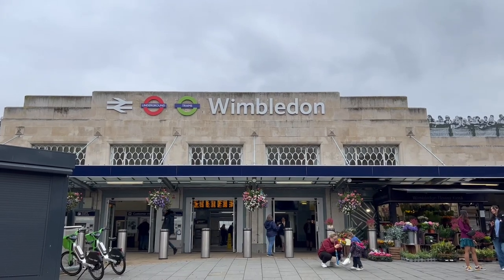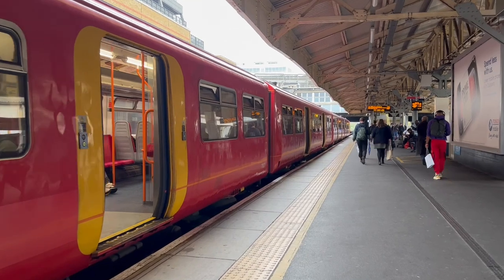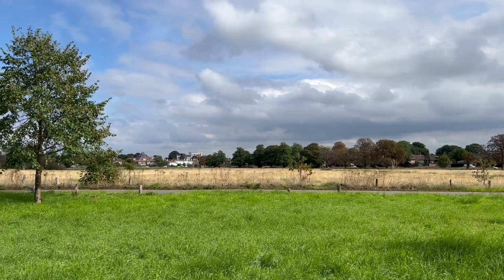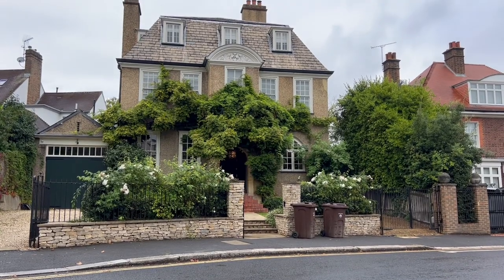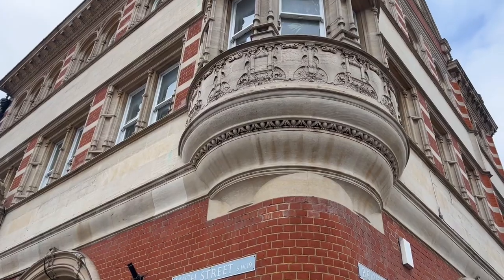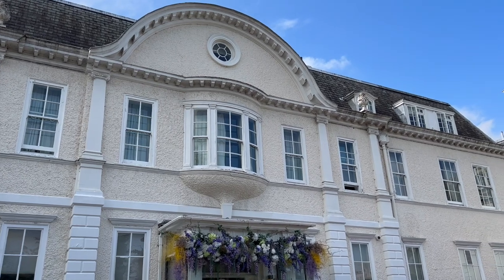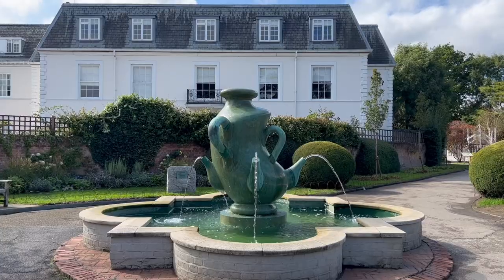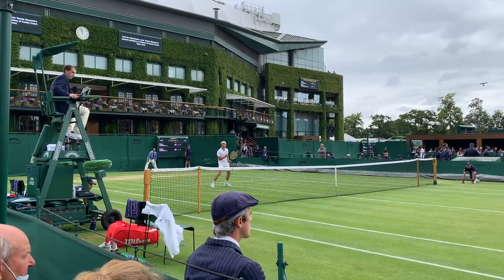7 THINGS TO DO IN WIMBLEDON, LONDON | High Street | Pubs | Shops | Wimbledon Common | Tennis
See more about Wimbledon on the A Lady in London blog

This video is about things to do in Wimbledon, London. From parks and shops to restaurants and pubs, there's a lot to love about this part of the UK capital. The video shows the high street, Wimbledon Common, Cannizaro Park, the Wimbledon Tennis Championships, and more. This part of southwest London is worth visiting.